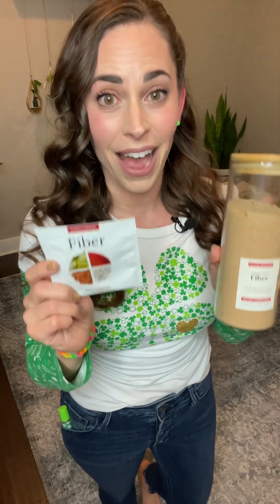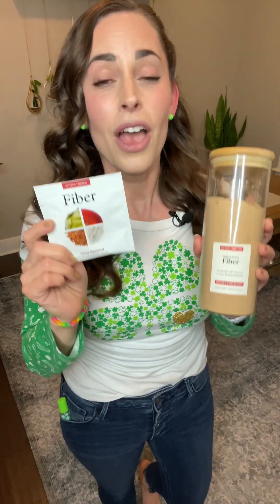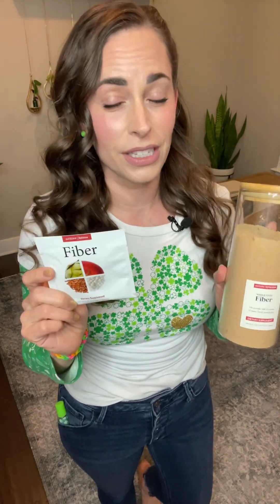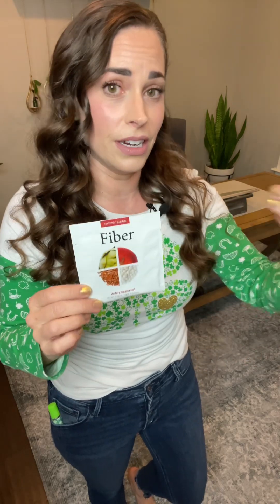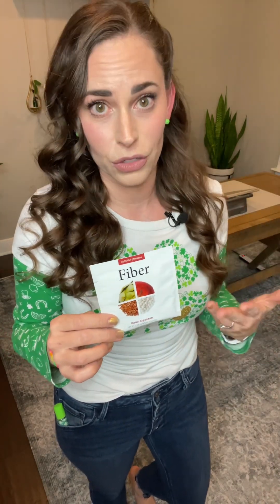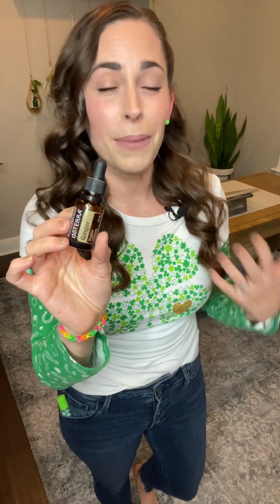☘️🗞️Inside the doTERRA forecast for March (2023)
🎥 🗞 ▶️Now streaming OnDemand straight outta shamrock station, your LaMayzing leprechaun is here with the doTERRA forecast express for March!
📲Share w/a friend so no one gets left behind without the pot o’ gut healin' gold freebies!😁
📰 🗞 March cliff notes:
☘️FREE single-serve Fiber packets w/125pv order — ends 3/15. Details in the tags below on the specific protocols I crafted that included this Fiber that reversed my FIL’s diabetes, lowered his dangerously high blood pressure, & repaired his kidneys as mentioned in the video.

☘️ Baby collection live and permanent for all but still limited to 4 per person.

☘️ Note: Spanish Sage was delayed so it will *not* be available until April 1st in the permanent product line.

to purchase doTERRA w/my guidance & take advantage of my education, support, community, & fun!

🎁 I am participating in YOUR progress every step of the way & humbled to be here sharing this journey. You’ll receive an exclusive custom welcome bundle when you get started to set you up for success.

🎥 🗓 Will be @ doTERRA Leadership conference in 2 weeks but save the date for my next continuing education broadcast streaming On Demand the evening of 4/13.

💬 Will the Fiber or Ginger be new to you or will both be a restock?⬇️